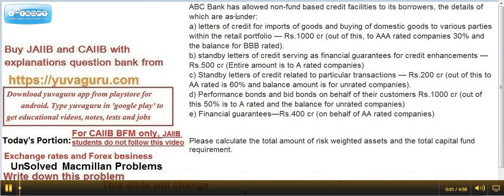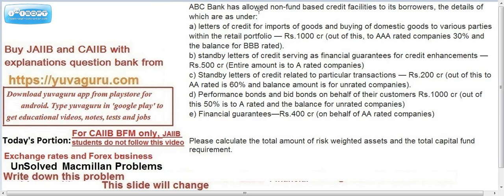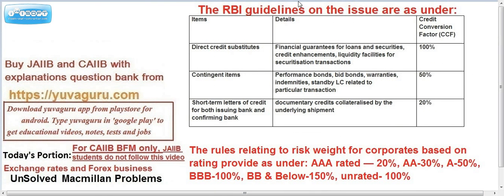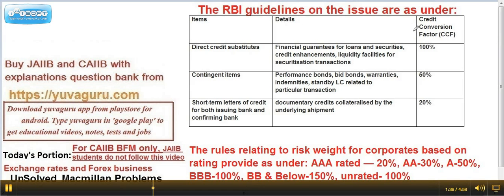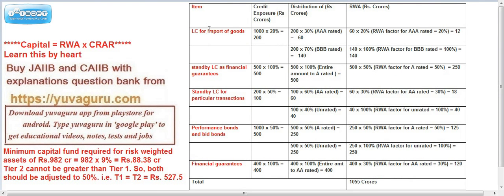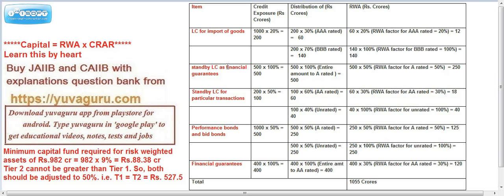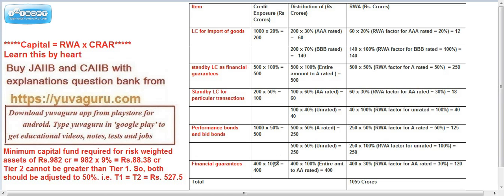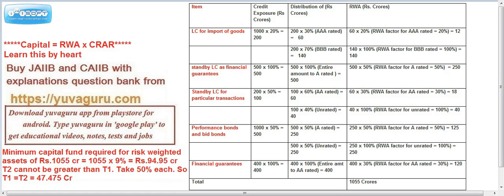CAIIB TIER 1 TIER 2 RWA CREDIT CONVERSION FACTOR CCF SOLVED BY VISHAL MANTRI 9960560404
Tier 1 Capital
Tier 1 capital consists of shareholders' equity and retained earnings. Tier 1 capital is intended to measure a bank's financial health and is used when a bank must absorb losses without ceasing business operations. Under Basel III, the minimum tier 1 capital ratio is 6%, which is calculated by dividing the bank's tier 1 capital by its total risk-based assets.

For example, bank ABC has $600,000 in equity and retained earnings and has $10 million in risk-weighted assets. Its tier 1 capital ratio is 6% ($600000/$10 million), which meets the minimum Basel III requirement.

Tier 2 Capital
Tier 2 capital includes revaluation reserves, hybrid capital instruments and subordinated term debt, general loan-loss reserves, and undisclosed reserves. Tier 2 capital is supplementary capital because it is less reliable than tier 1 capital. In 2015, under Basel III, the minimum total capital ratio is 8%, which indicates the minimum tier 2 capital ratio is 2%, as opposed to 6% for the tier 1 capital ratio.

For example, bank ABC has tier 2 capital of $100,000 and risk-weighted assets of $10 million. Therefore, the tier 2 capital ratio is 1% ($100000/$10 million). Thus, bank ABC's total capital ratio is 7% (6%+1%). Under Basel III, bank ABC would not meet the minimum total capital ratio of 8%.
Capital Adequacy Ratio (CAR), also known as Capital to Risk (Weighted) Assets Ratio (CRAR) is the ratio of a bank's capital to its risk. National regulators track a bank's CAR to ensure that it can absorb a reasonable amount of loss and complies with statutory Capital requirements.

It is a measure of a bank's capital. It is expressed as a percentage of a bank's risk weighted credit exposures.

This ratio is used to protect depositors and promote the stability and efficiency of financial systems around the world.

Two types of capital are measured: tier one capital, which can absorb losses without a bank being required to cease trading, and tier two capital, which can absorb losses in the event of a winding-up and so provides a lesser degree of protection to depositors.

Risk-weighted asset ( also referred to as RWA) is a bank's assets or off-balance-sheet exposures, weighted according to risk. This sort of asset calculation is used in determining the capital requirement or Capital Adequacy Ratio (CAR) for a financial institution.
let's solve the case study on BFM for
0:04
tr1 and there began prague capital this
0:08
problem is a bit different from the
0:10
other salt because here there are two
0:14
components which are to be checked in
0:17
one is the rwf vector and second is the
0:20
CCF factor let us look at the problem we
0:24
are given a ABC bank allowed non funded
0:27
facilities you can read this whole
0:30
problem I'll put it in the gist LC for
0:36
import of goods 1,000 cloves ten valves
0:38
you find that closed stand well chief of
0:41
credit related transactions 200 and the
0:45
ratings of the customers are given a
0:48
rated then aerated a a rated similarly
0:53
financial guarantees so again with this
0:55
problem
0:56
we'll move on to the solution as such
0:59
all these points are given and we have
1:02
to find out the tier 1 and tier 2
1:04
capital now water
1:08
what does RBI say here the guidelines
1:11
are divided into two parts one is for
1:14
CCF means credit conversion factor
1:16
remember in credit risk under Basel two
1:20
and three only two parts important one
1:23
is CCF and second is RW risk-weighted I
1:26
set this RW comes in operational risk
1:30
also this part is only under credit risk
1:33
so that way guidelines are divided in
1:36
two parts CCF and RW now there are three
1:41
sub items to this suppose of its direct
1:43
rated substitutes means financial
1:46
guarantees for loans and securities
1:48
remember rate these details thoroughly
1:51
final for loans and securities credit
1:55
enhancement liquid facilities for
1:57
securitisation 100% is a credit
1:59
conversion contingent liabilities means
2:02
those which are not directly or
2:04
immediately but they can come in future
2:07
that is for less contingent so these
2:09
details are given performance bid bonds
2:12
warranty
2:13
secta extra 50% is the credit conversion
2:16
short amel sees for both issuing and
2:19
confirming bank means this is for
2:21
short-term else's import/export these
2:24
are for those means important export
2:28
transactions are covered under this part
2:30
now the rules for rwa if the customer is
2:34
triple rater than 20% double rated 30%
2:38
and all these percentages are given
2:40
let's solve the problem if you check the
2:43
first slide you will see these items are
2:46
given in the question LC for input of
2:48
goods 10 VLC for financial guarantees
2:51
strain value for particular transactions
2:53
performance and financial guarantees now
2:56
we left us all within two birds sheer
2:59
credit exposure hundred crores is the